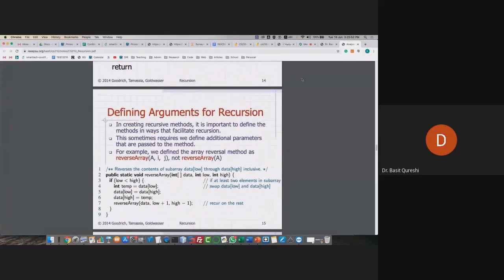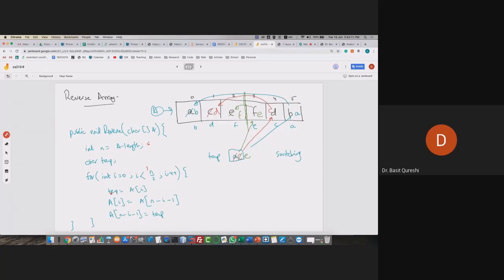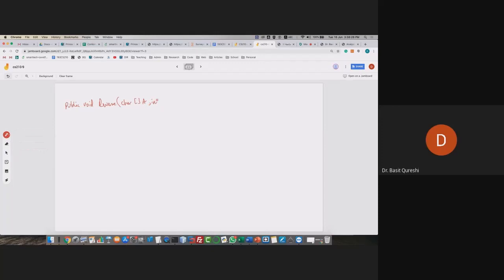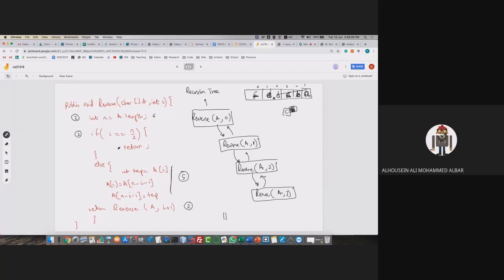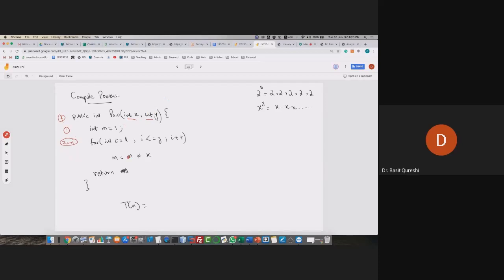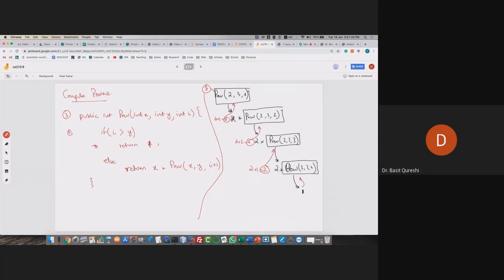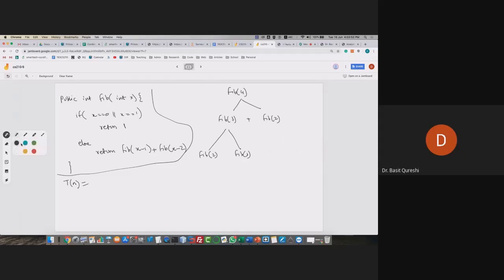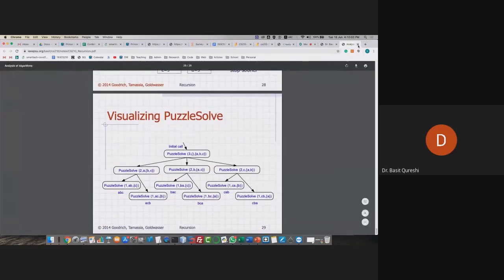CS210 Lecture 7: Runtime analysis of Algorithms II